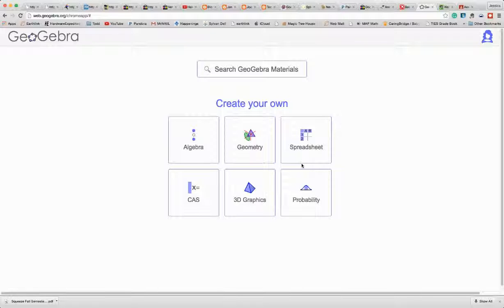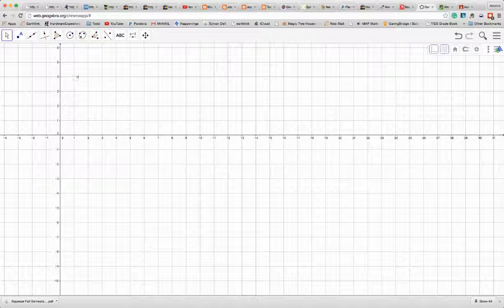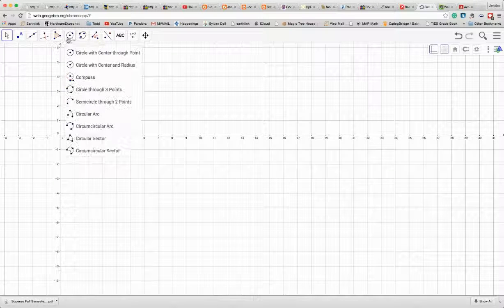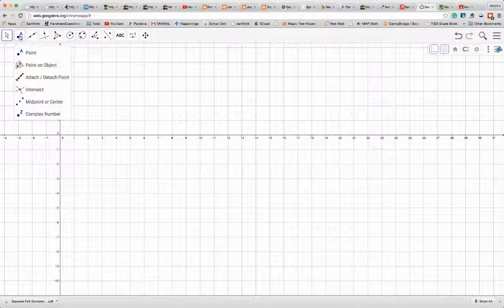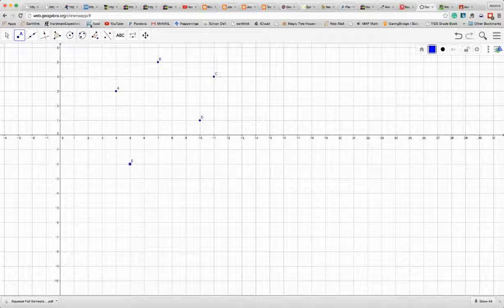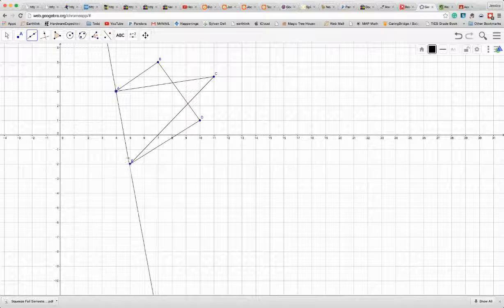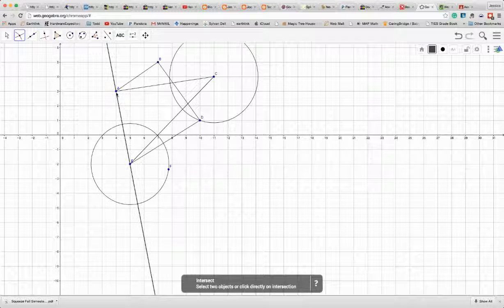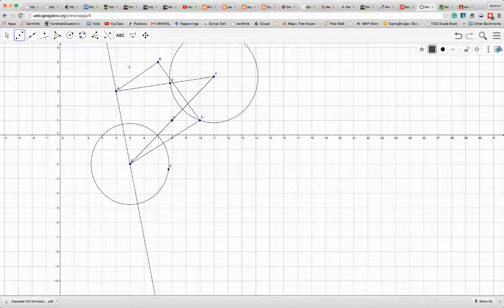GeoGebra Tips Video #1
Basic tips on using GeoGebra for the first time.